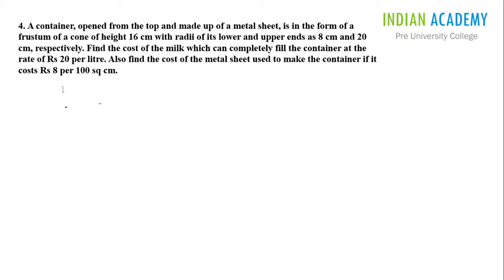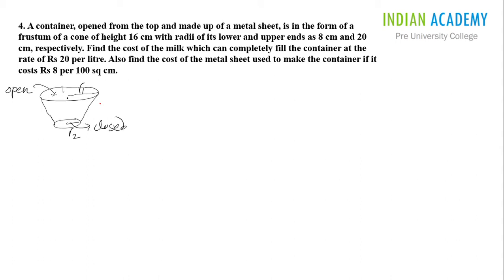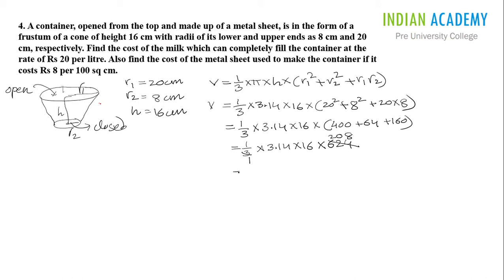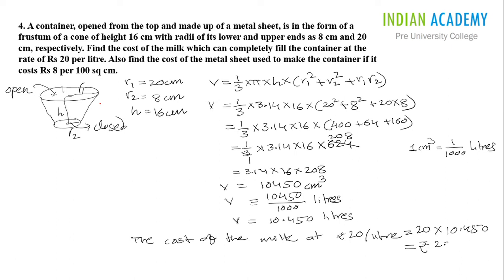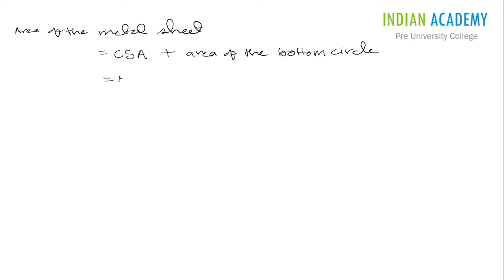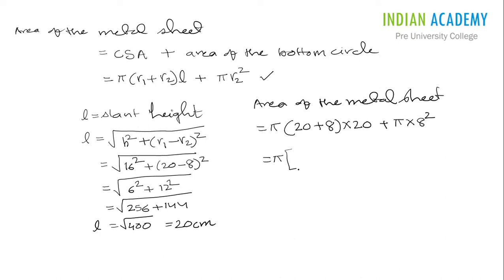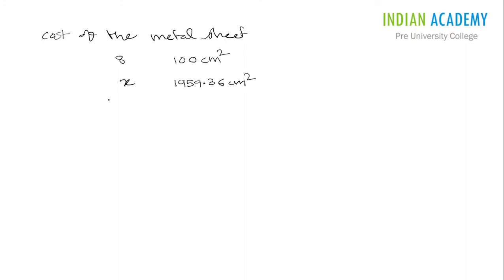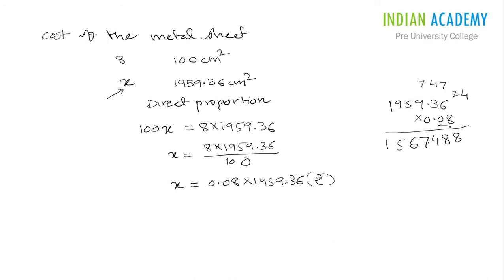Volume and Surface area of a Frustum - Problem IV/ IAPUC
Volume and Surface area of a Frustum/ Problem IV - Mathematics
Prof. Udhav Khatri
IAPUC